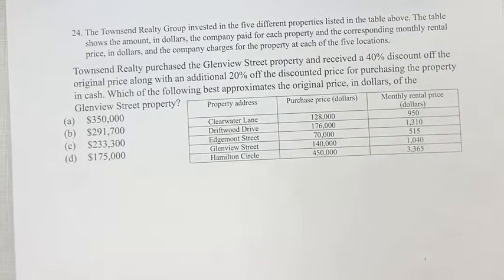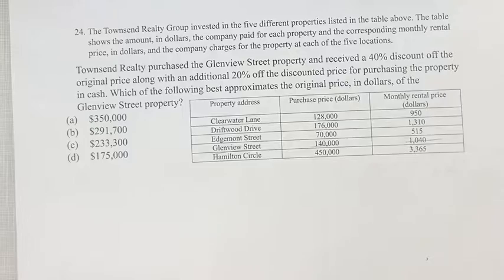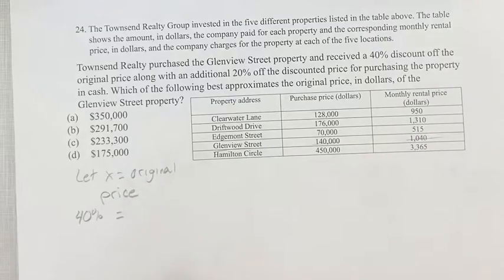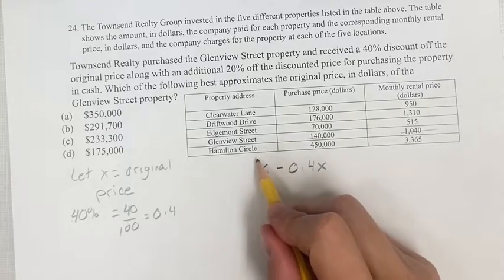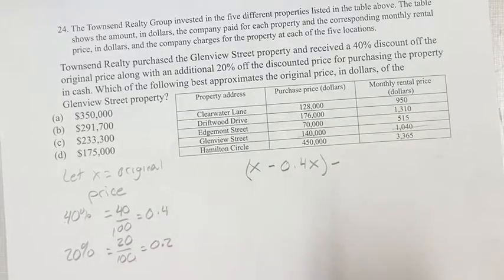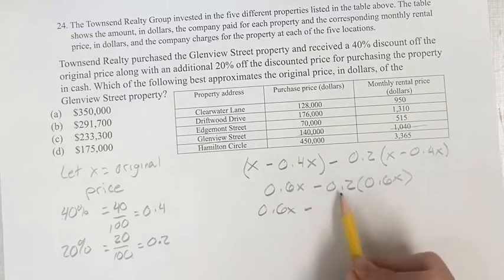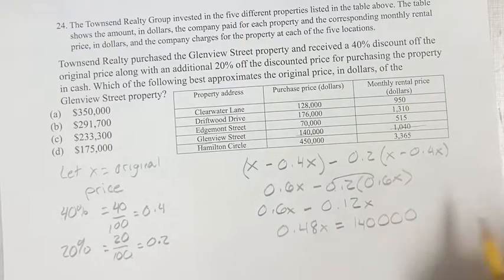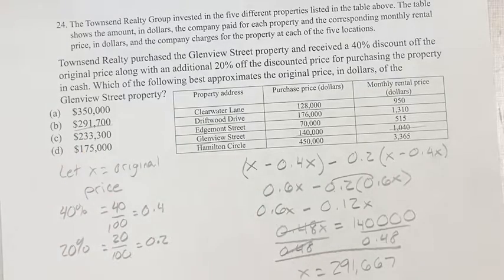24. Townsend Realty purchased the Glenview Street property and received a 40% discount off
24. The Townsend Realty Group invested in the five different properties listed in the table above. The table shows the amount, in dollars, the company paid for each property and the corresponding monthly rental price, in dollars, and the company charges for the property at each of the five locations.

Townsend Realty purchased the Glenview Street property and received a 40% discount off the original price along with an additional 20% off the discounted price for purchasing the property in cash. Which of the following best approximates the original price, in dollars, of the Glenview Street property?

(a) $350,000
(b) $291,700
(d) $175,000

Problem 24